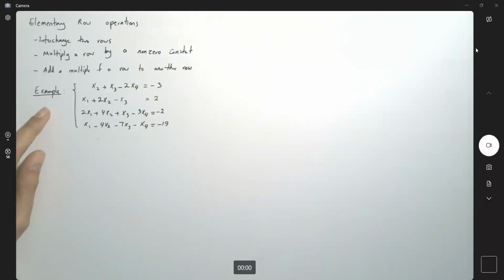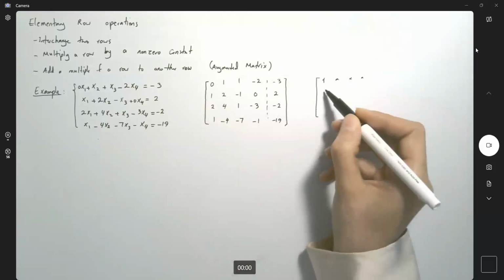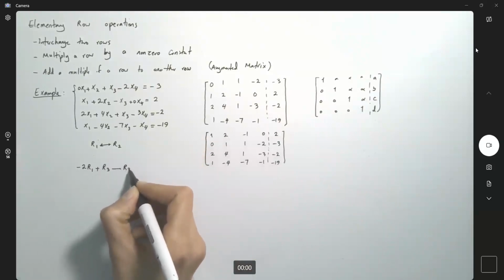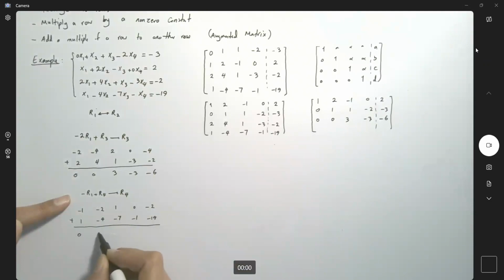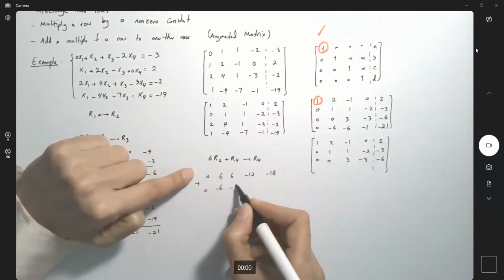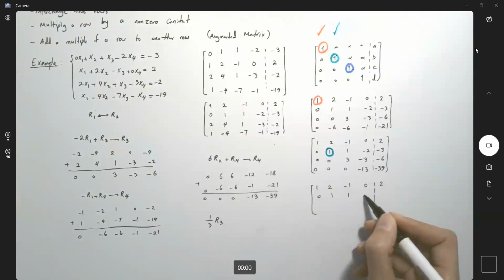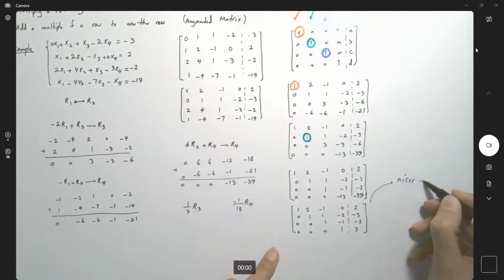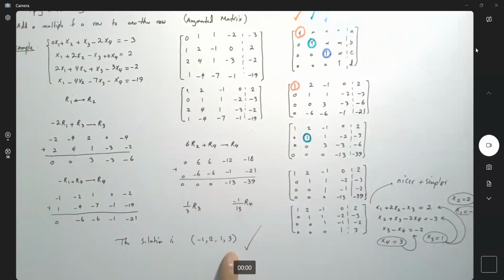Solve a system of equations using Elementary Row Operations- Gaussian Elimination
Gaussian Elimination with Back-Substitution